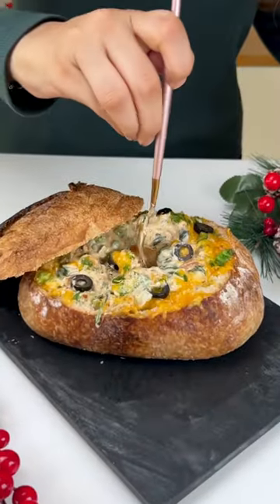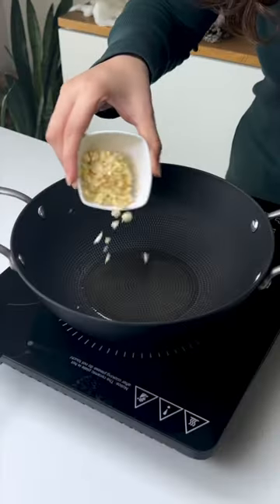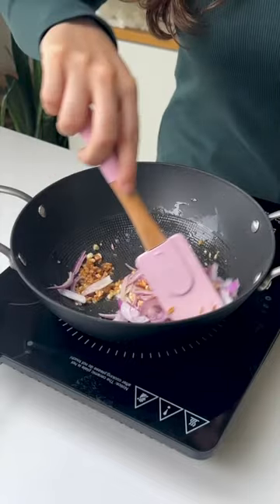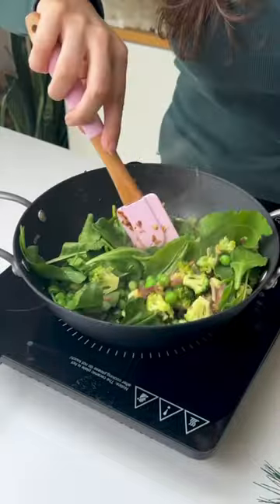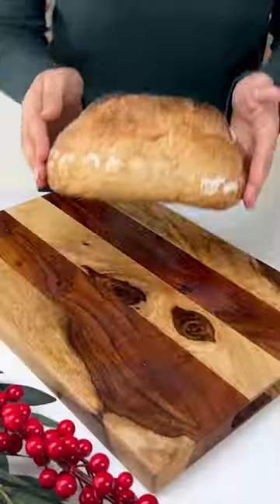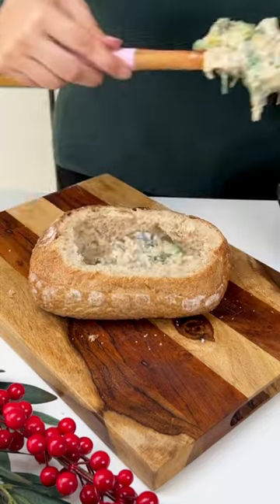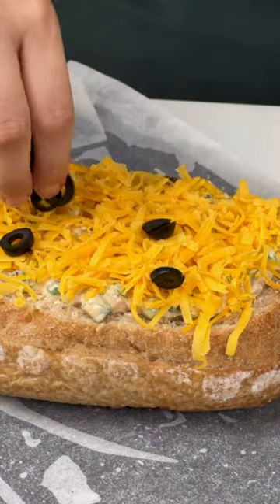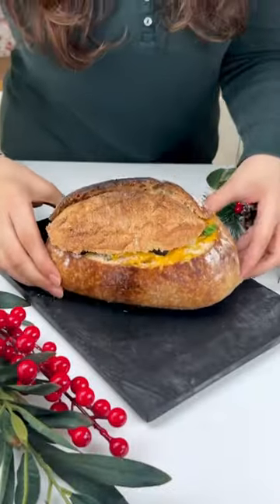✨COB LOAF ✨ HOME MADE CHRISTMAS RECIPE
Ep 3 of whatsfordinner

This appetizer is always a HIT at parties, literally leaving guests ‘scraping the bottom of the barrel,’ haha😬🤌🏽

Although it’s also a perfect appetizer to sneak in all your veggies, the melting cheese on top and the flavors make it perfect 🫶🏽

Recipe:

For the filling:

-1 tbsp oil
-1 tbsp garlic, finely chopped
-1 onion, thinly sliced
-1 tbsp salt
-1 cup broccoli florets
-1 cup peas
-1 cup spinach
-1 cup zucchini
-2 tbsp cream cheese
-1 tbsp chilli flakes

Take a sourdough bread, make a cavity, and remove the bread from the center. Add our filling, and generously top it off with cheddar cheese, black olives, and spring onions!